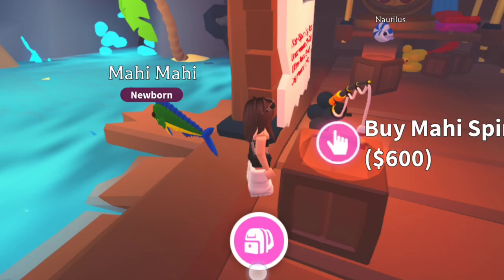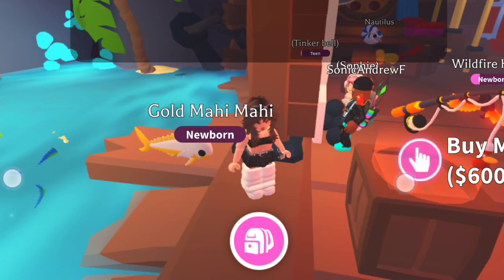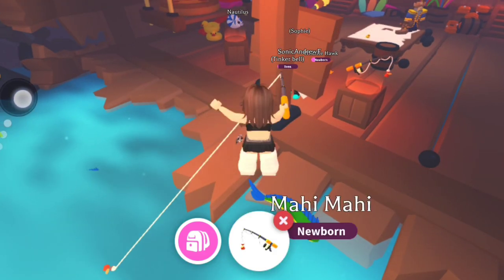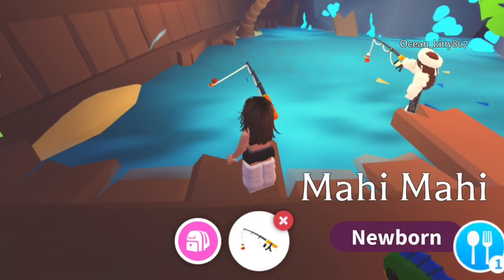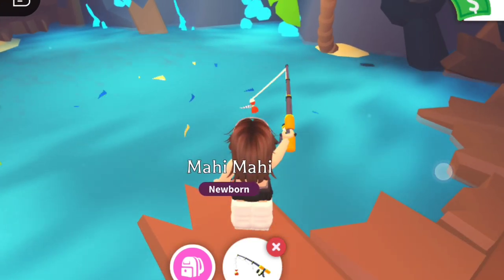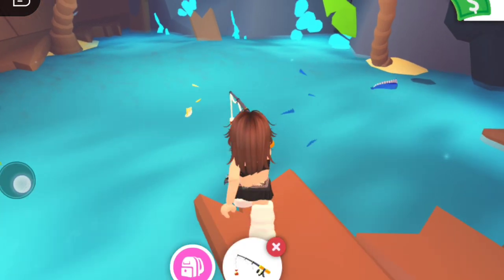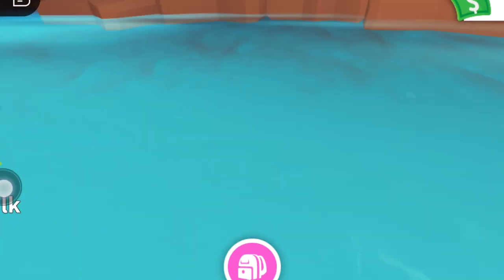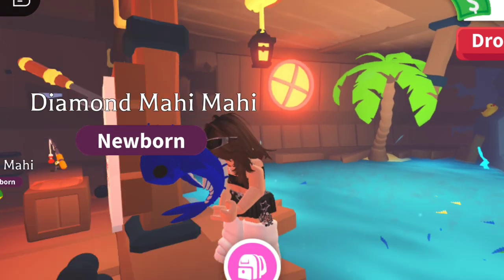BUYING MAHI FISHING RODS UNTIL I GET THE DIAMOND LEGENDARY IN ADOPT ME!!!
BUYING MAHI FISHING RODS UNTIL I GET THE DIAMOND LEGENDARY IN ADOPT ME!!!(LATE post sorry guys💗)